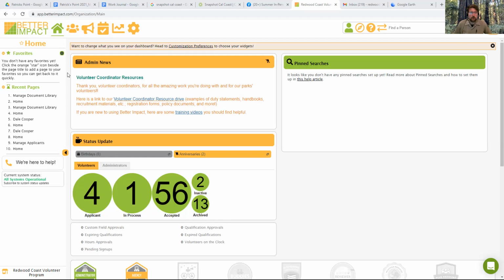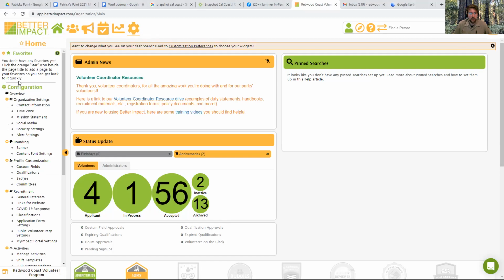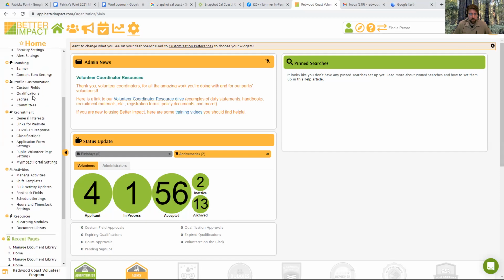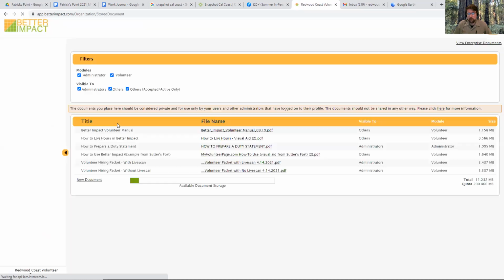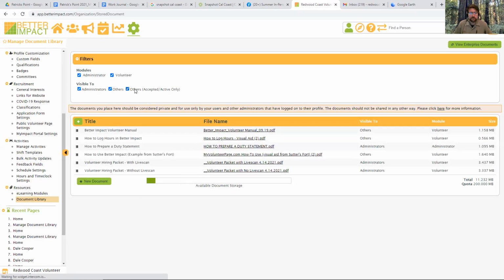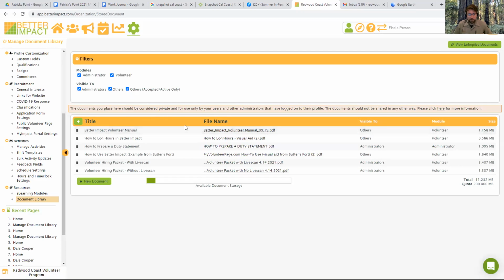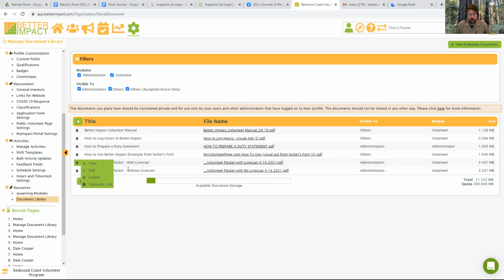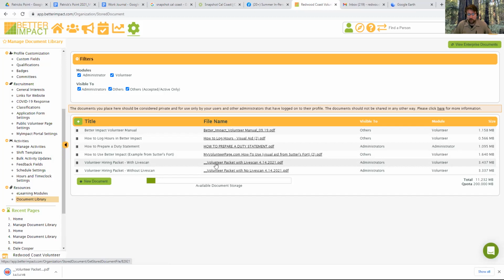Better Impact - Volunteer Hiring Packet